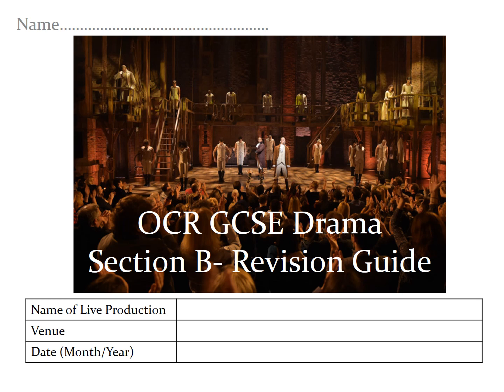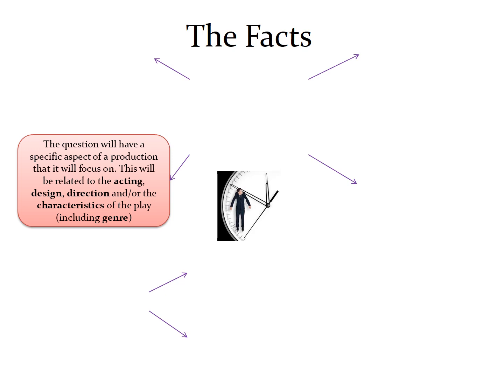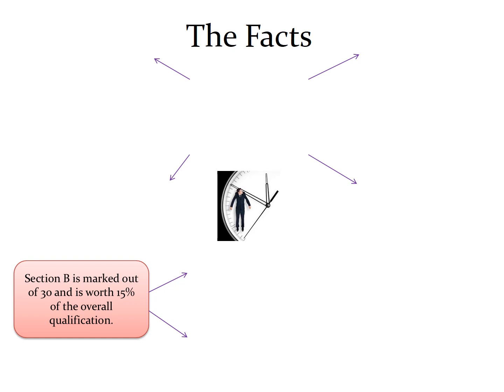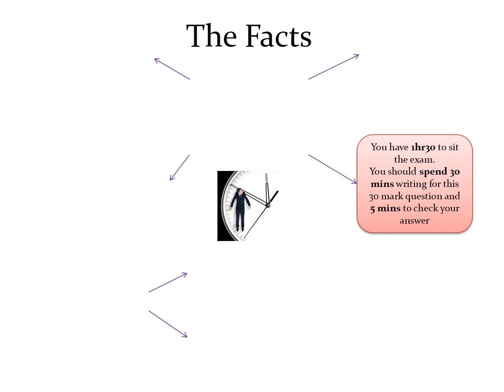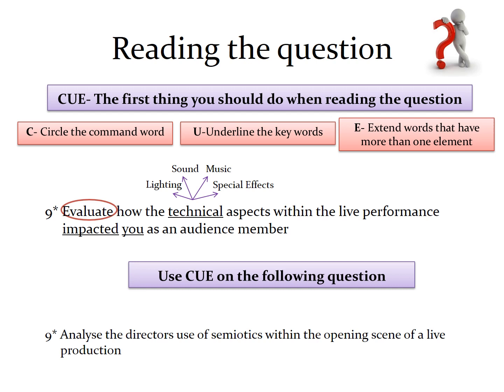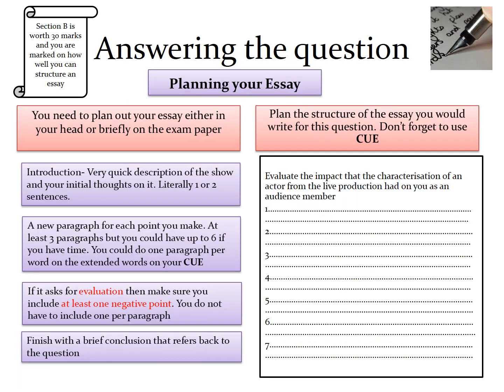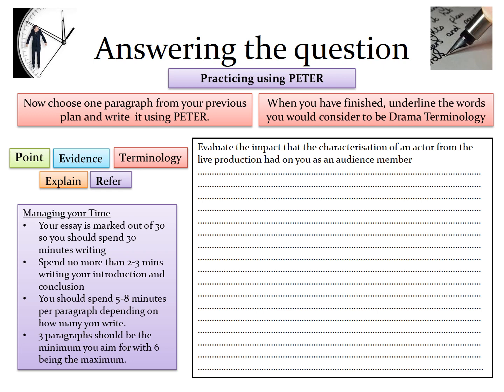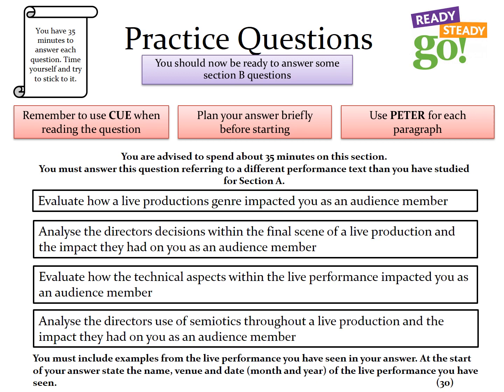LVC Y10 Drama - Written Exam Section B - Answering the Question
Hi guys, here's some help with writing the theatre review - the written exam section B.